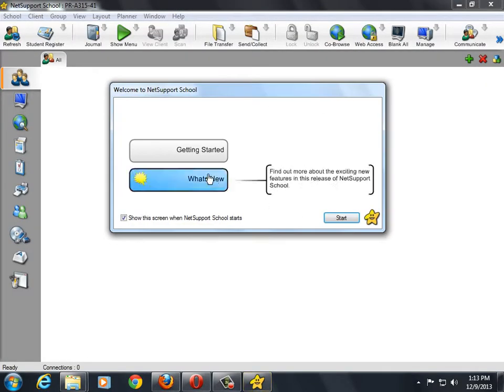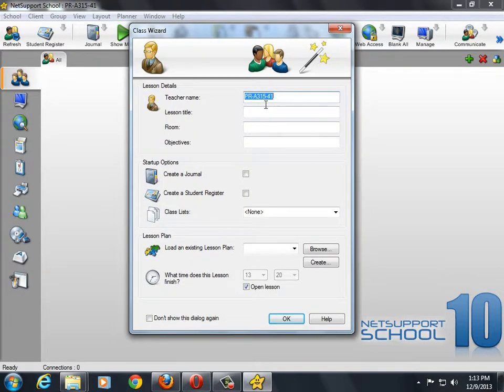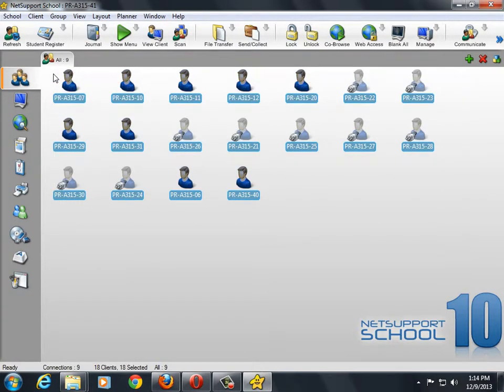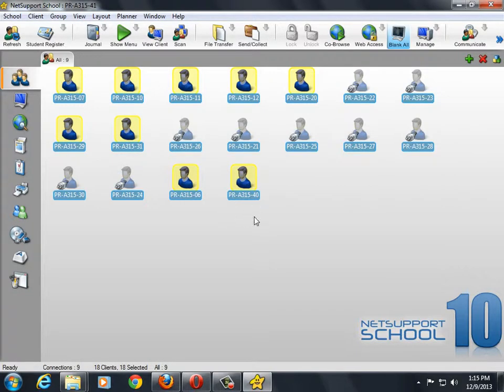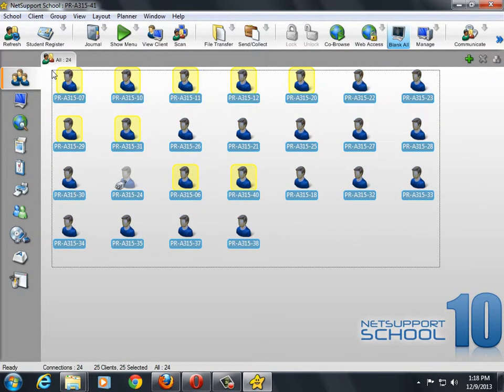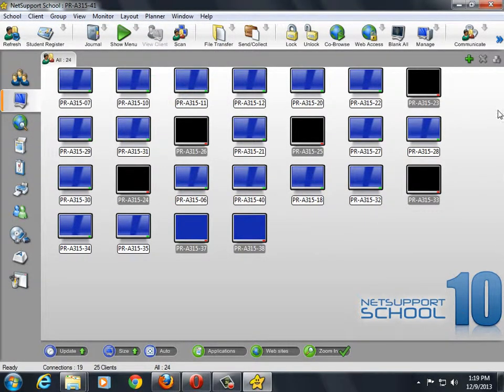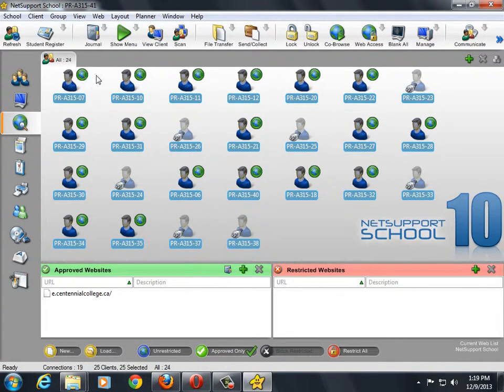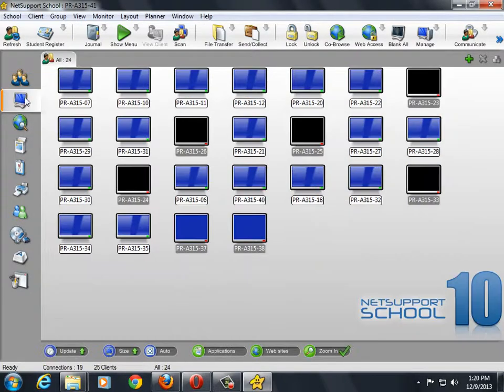How To Setup Tutor Console for a Test Environment